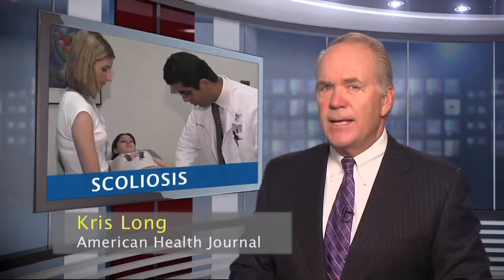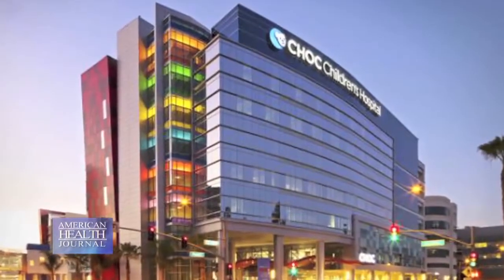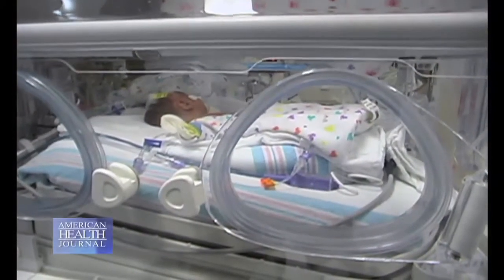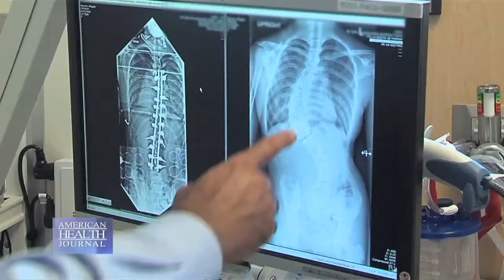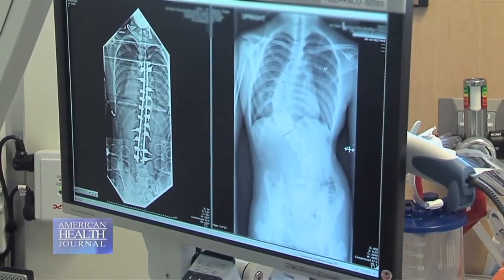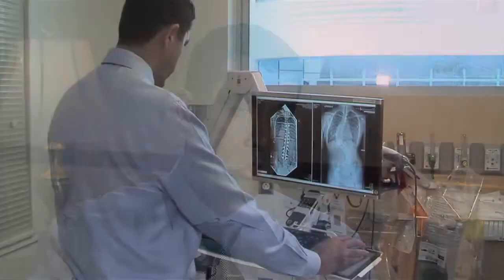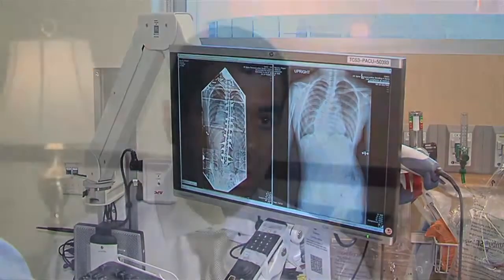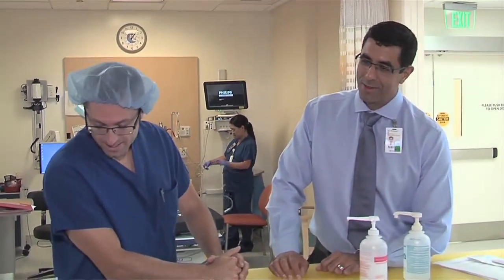Scoliosis In Children - Afshin Aminian, MD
Scoliosis is a medical condition in which a persons spine is curved from side to side and on an x-ray can resemble an S shape rather than a straight line. Scoliosis is hereditary and more common in girls than boys but in most cases isn't painful. Dr. Afshin Aminian an internationally reknowned pediatric orthopedic surgeon at CHOC Children's Hospital in Orange County, California explains this condition.